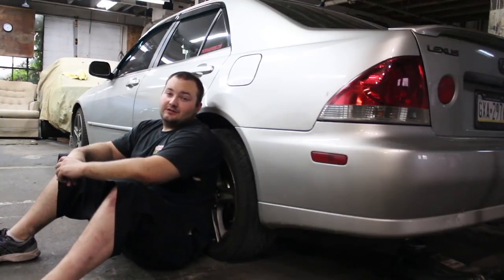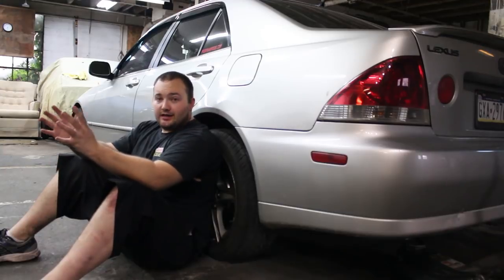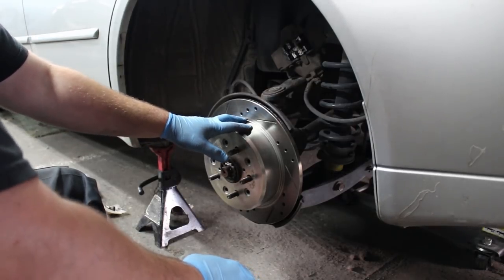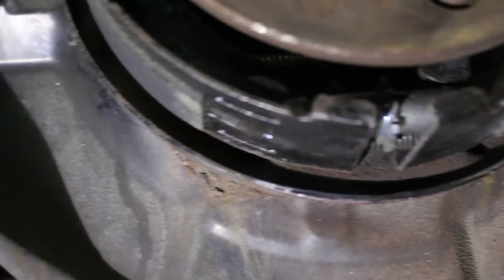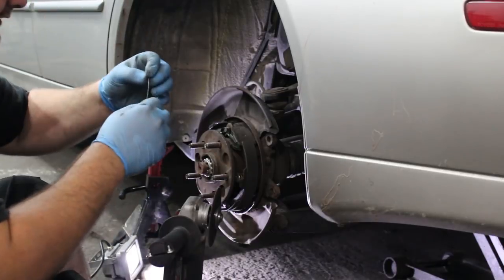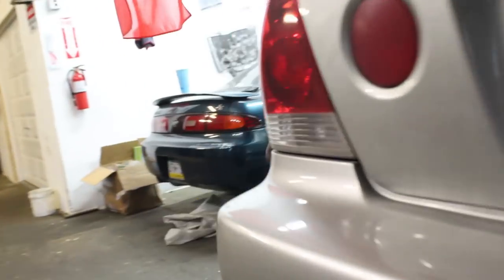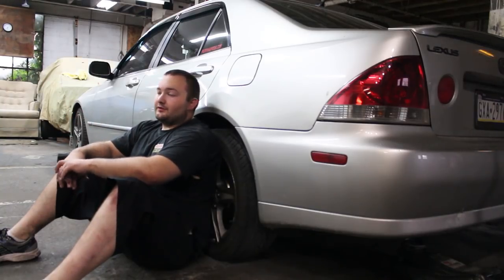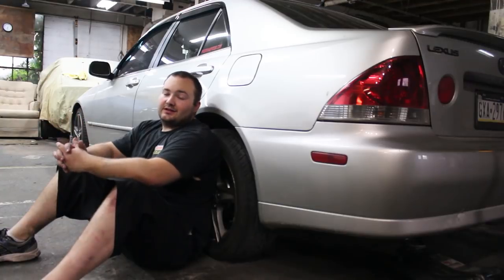IS300 rear brake noise fix! Rear rotors grinding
Today freddy shows you how to find and fix the grinding noise coming from the rear brakes of your lexus is300, with a little bit of cutting and grinding with an angle grinder.